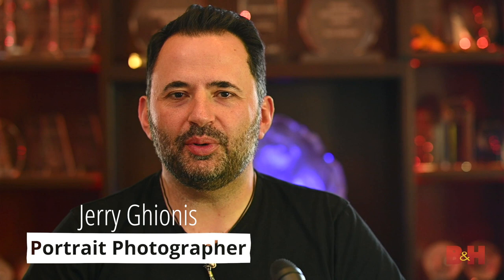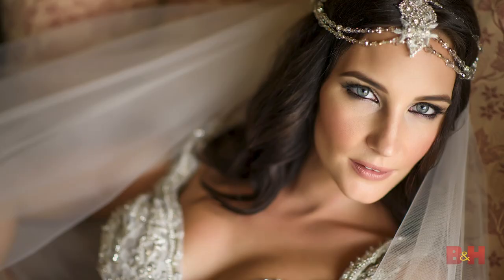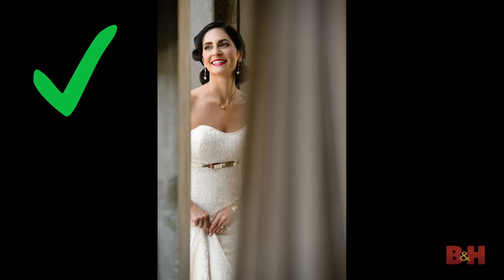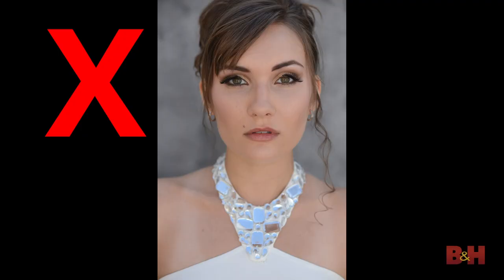5 Corrective Posing Tips with Jerry Ghionis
Portrait Photographer Jerry Ghionis explains how to pose your clients so they always look good!

- Portrait Photography Series
- The Luxury of Light with Jerry Ghionis

Similar portrait photography tips
- How to Pose Couples
- How to Pose Models
- How to Pose Group Wedding Portraits
- How to Take Better Portraits
- Perfect Your Portraits with Posing and Lighting

Camera gear mentioned
- Nikon NIKKOR Z 85mm f/1.8 S Lens

0:00 Introduction
0:36 Minimize a Large Head & Nose
2:06 Shortening a Nose
4:53 Minimize Pronounced Ears
7:45 One Eye is Larger Than the Other
9:16 Adding Mystique in the Eyes
10:58 Outro